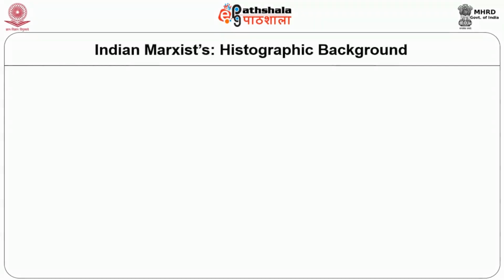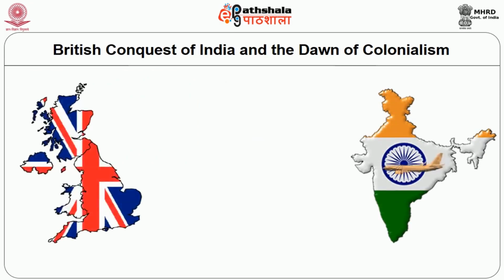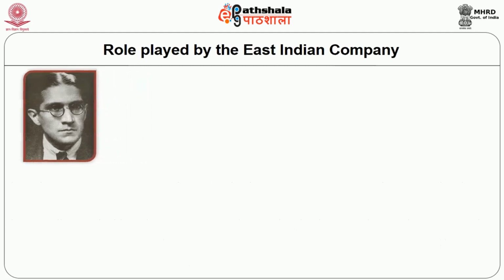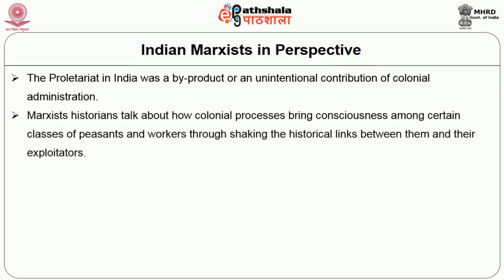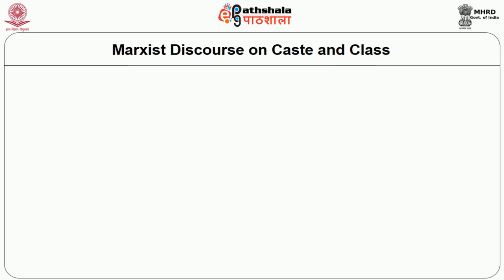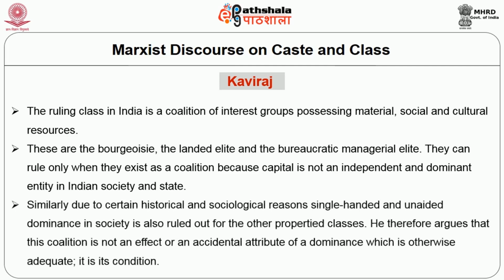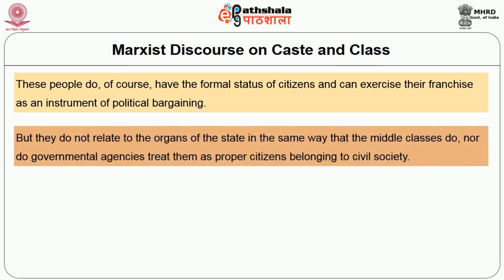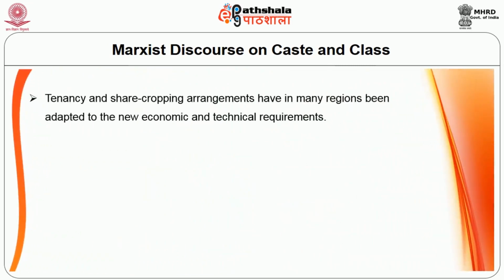Contributions of Indian Marxists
Subject:Sociology
Paper: Classical sociological theory